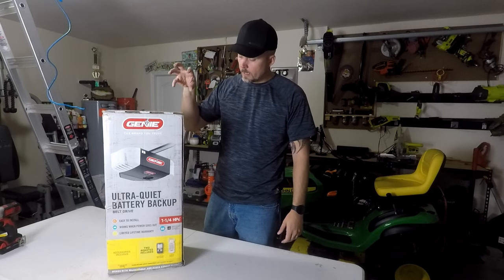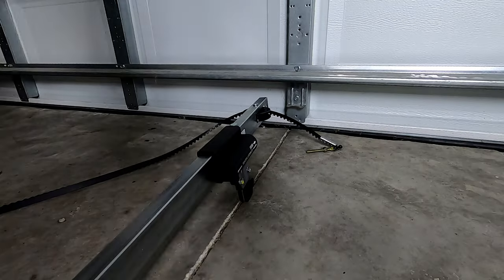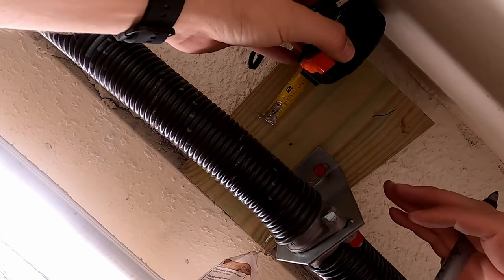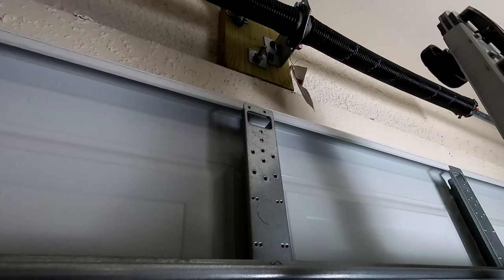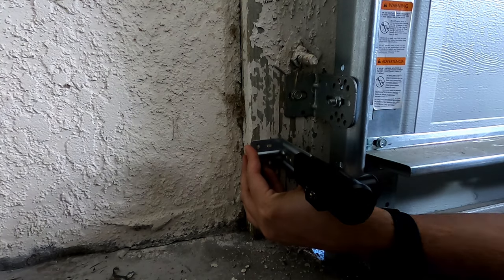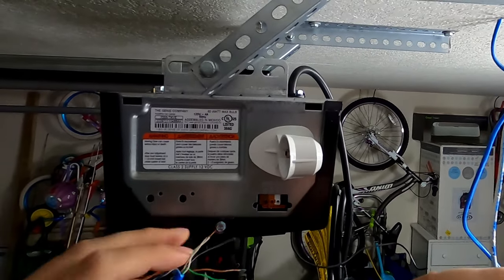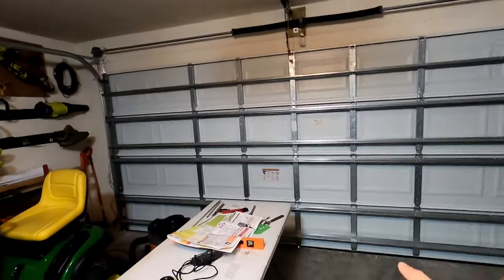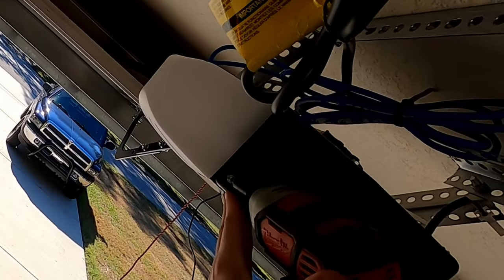HOW TO Install Garage Door Opener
Today, I’m going to show you how to install a garage door opener on a new construction home. I will walk through all the tools you need and each step along the way.

Genie Garage Door Opener 1.25 HP Ultra Quiet Belt Drive with Wifi
Milwaukee 2853-22 M18 FUEL 1/4" Hex Impact Driver XC Kit
Drill Bit set
Craftsman Socket Set
Dremel Tool Kit
Wire Stippers
Wrench set SAE
Stud Finder
Tape Measure
Screwdriver set with bits